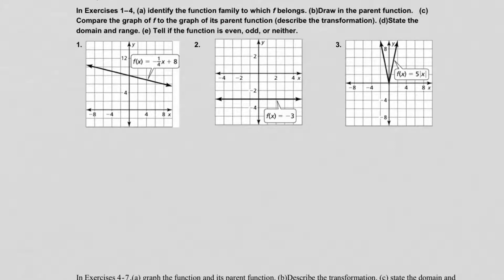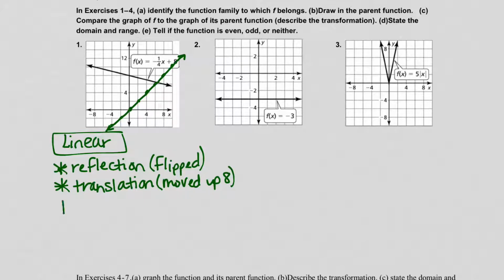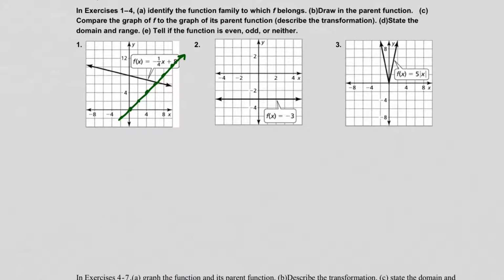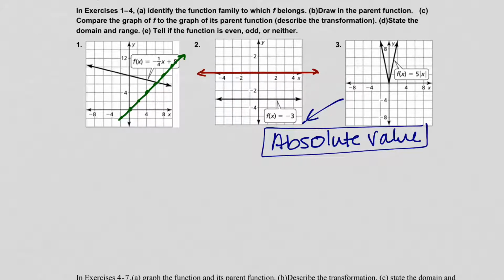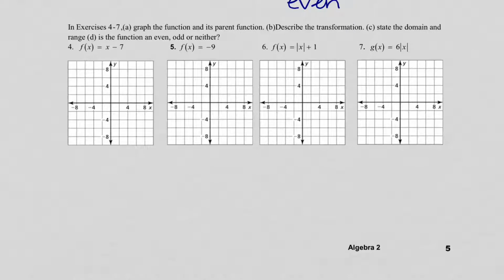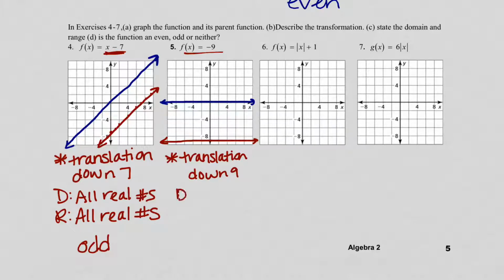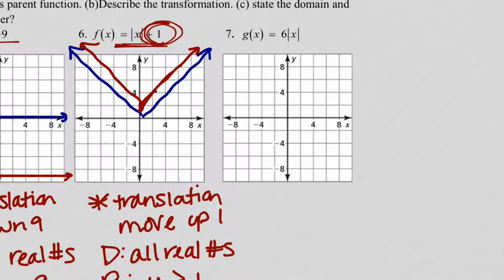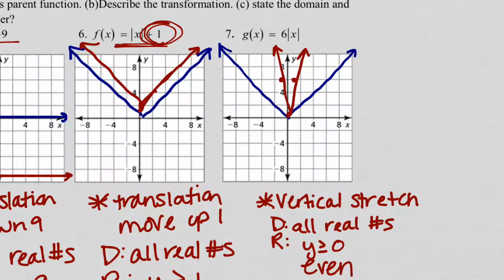Alg II 1.1 notes 2